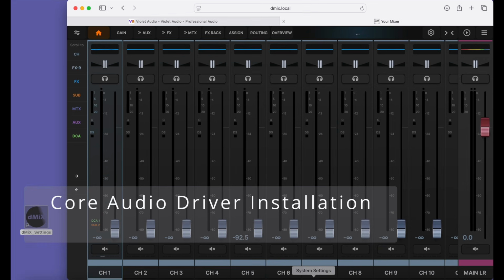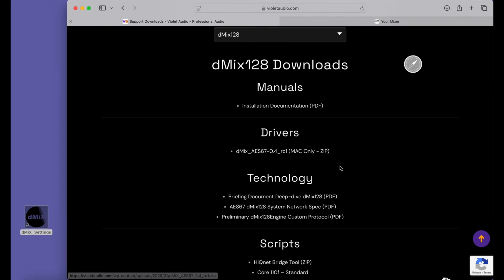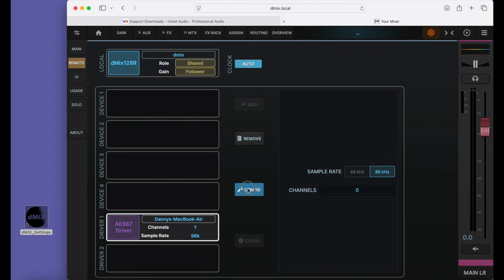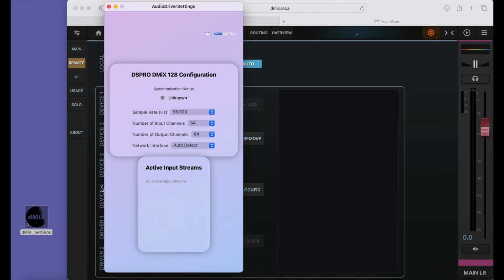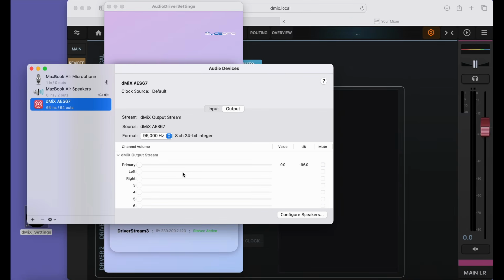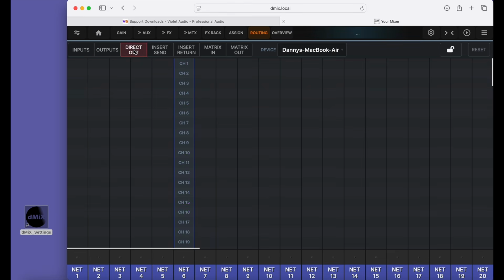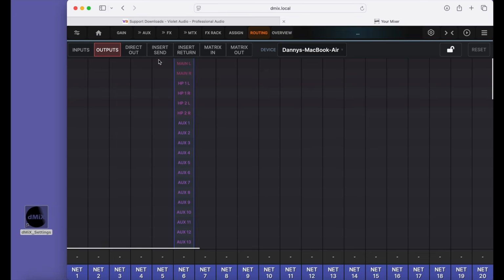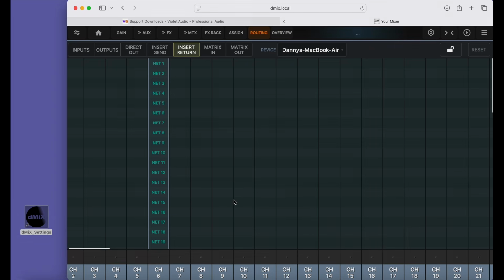dMix 128 CoreAudio Routing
In this video we take a deep dive into the dMix 128 Core Audio driver and its powerful audio routing capabilities, showing how the system seamlessly bridges live sound, multitrack recording, and studio workflows.

The dMix 128 from Violet Audio presents itself to macOS as a high-channel-count Core Audio interface, allowing direct multichannel recording into DAWs such as Logic Pro, Pro Tools, Cubase, Reaper, and more — without external converters or additional hardware.

We cover:

How the dMix 128 Core Audio driver works on macOS

Multichannel recording directly from the console

Flexible input, output, and bus routing inside the dMix software

Parallel live mixing and recording with zero workflow compromise

Using the dMix 128 as a studio-grade audio interface

Monitoring, returns, and playback routing from the DAW back into the mixer

Designed for live engineers, broadcast, installation, and studio production, the dMix 128’s routing architecture allows you to record clean pre- or post-processing signals while maintaining full control of the live mix. Its low-latency architecture and transparent signal path make it ideal for hybrid live/recording environments.

If you’re looking for a networked digital mixer that doubles as a professional Core Audio recording interface, this walkthrough will show you exactly how the dMix 128 integrates into modern production workflows.

If you want, I can also:

Write a shorter YouTube “summary” version

Create chapter timestamps

Generate a title + thumbnail text tuned for click-through

Optimise this specifically for NAMM / product launch traffic